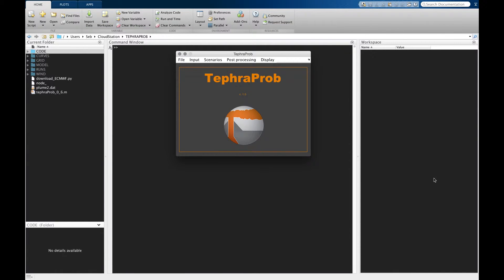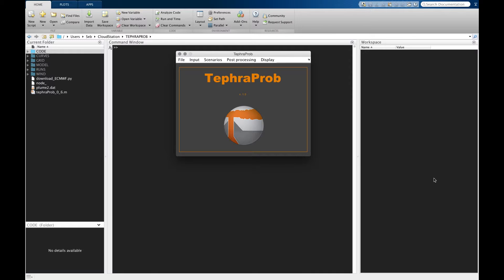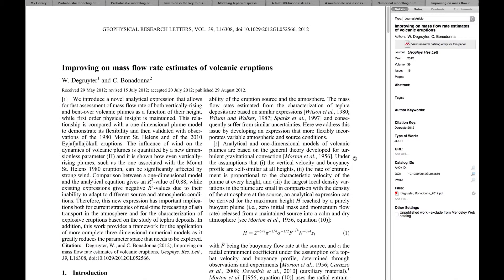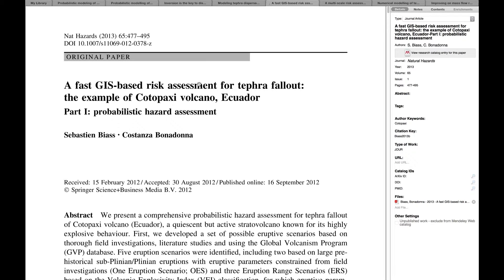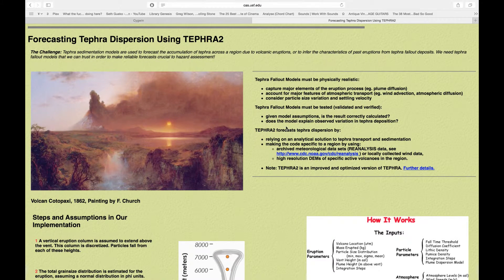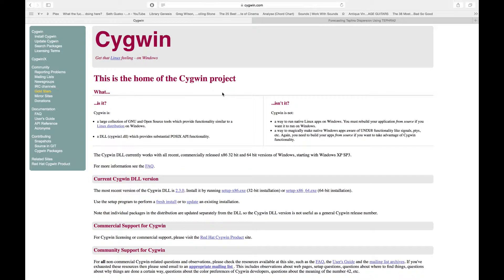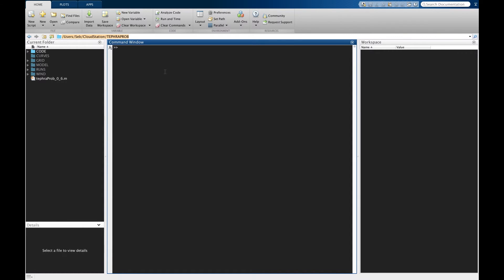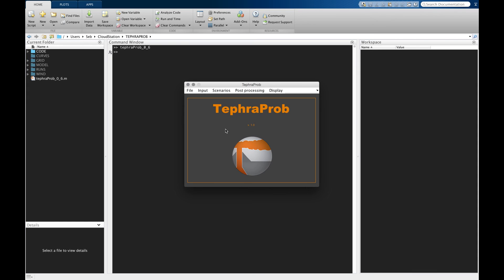TephraProb 1/7 - Introduction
This is the first of a series of video tutorials for TephraProb, which is a set of Matlab functions wrapped around user-friendly interfaces that assists each step of the compilation of probabilistic hazard assessments for tephra accumulation. Refer to the companion paper (J Applied Volcanology, 2016) and user manual.